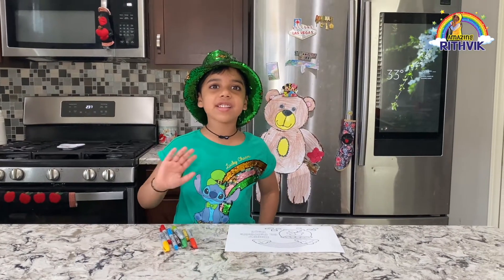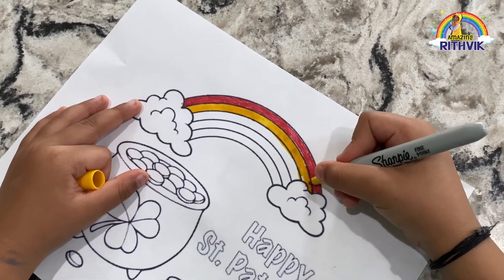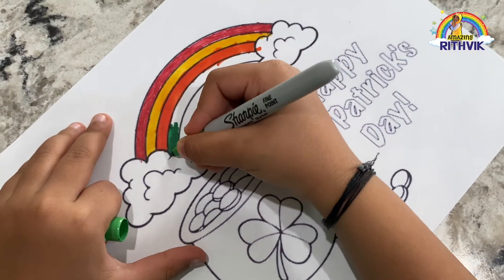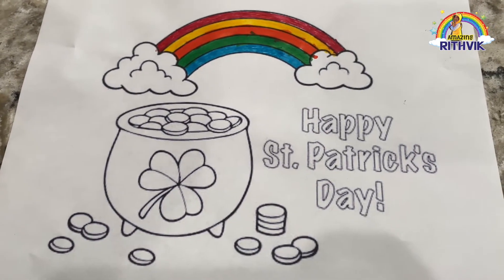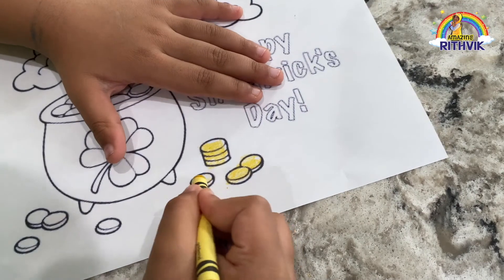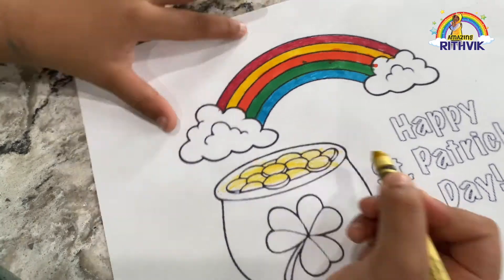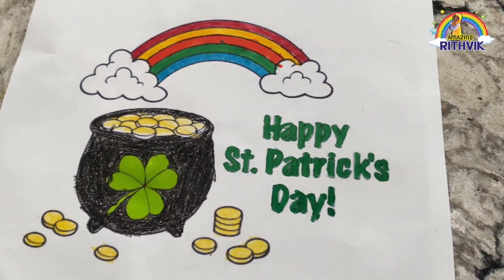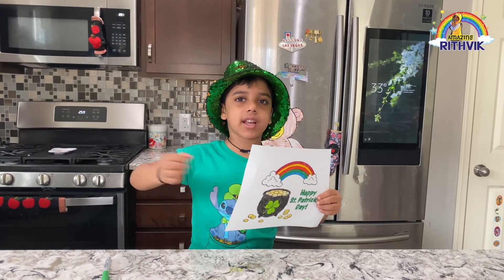Coloring a St. Patrick's Day Coloring Page | Crafts